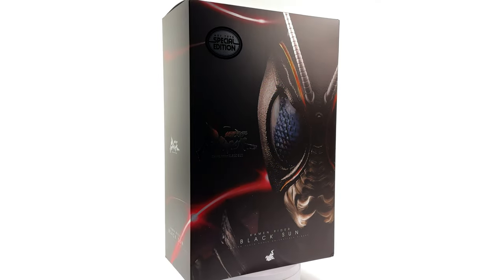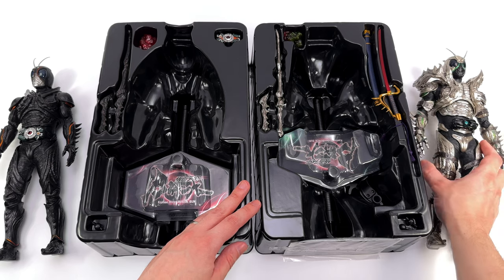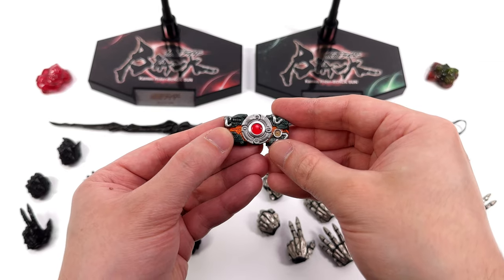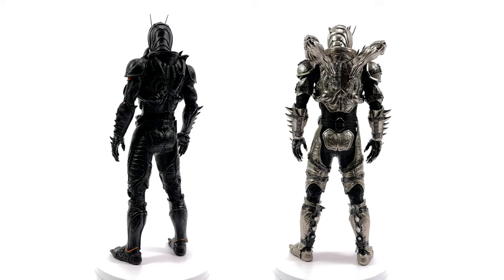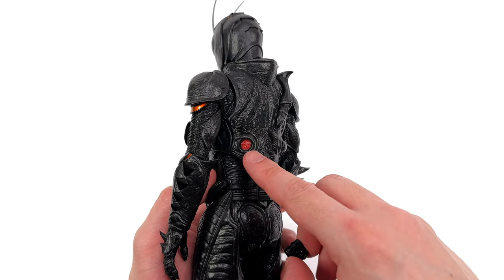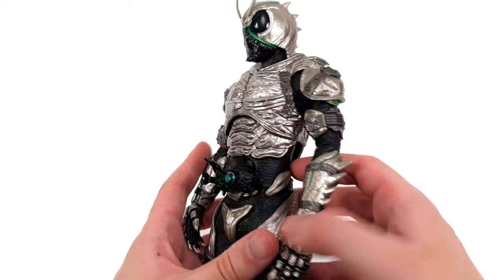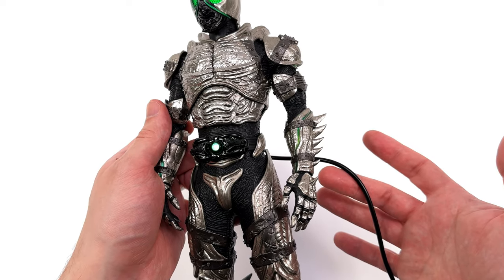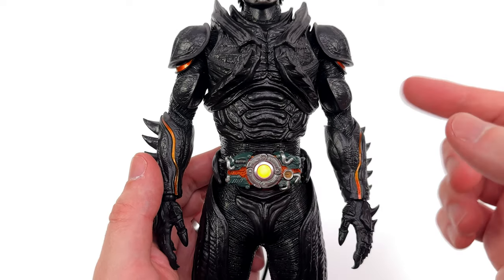Hot Toys Kamen Rider Black Sun & Shadowmoon Unboxing & Review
Hot Toys Kamen Rider Black Sun and Shadow Moon 1/6 Scale Action Figures Unboxing and Full Review @Hot Toys Official